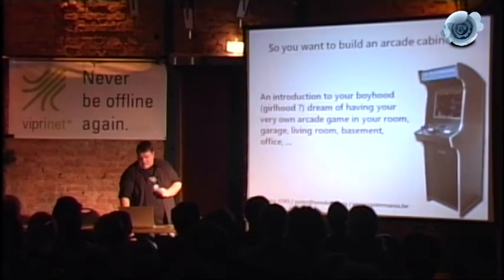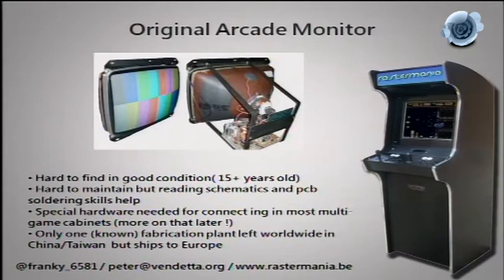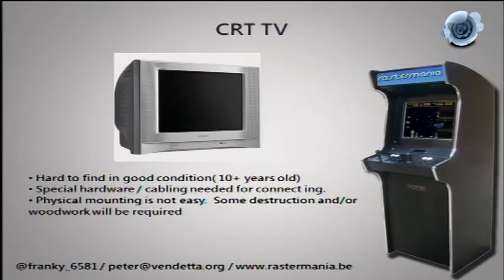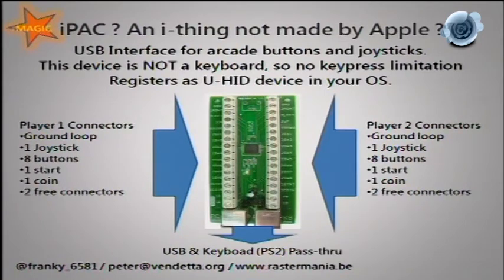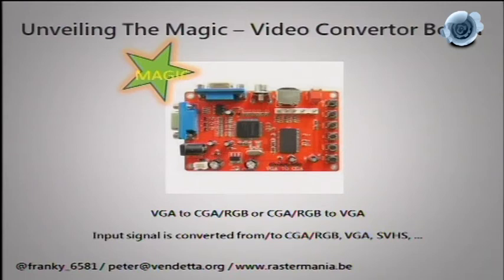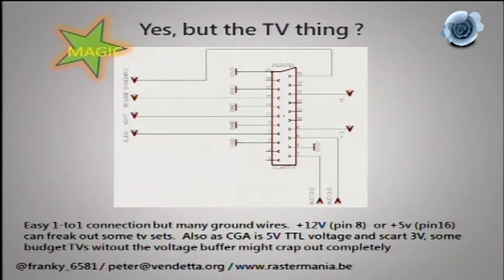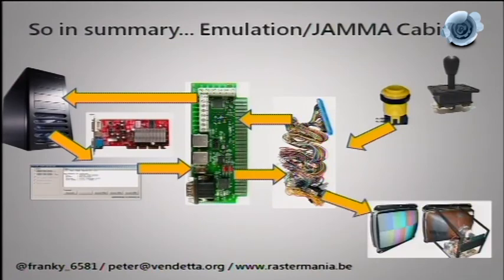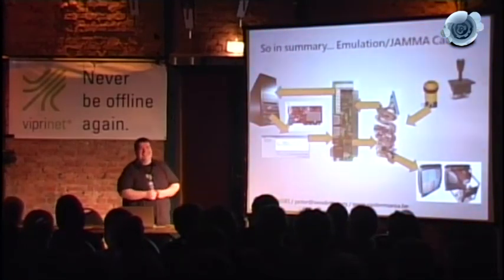Revision 2012 - So you want to build an arcade machine?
By FRaNKy/RBBS